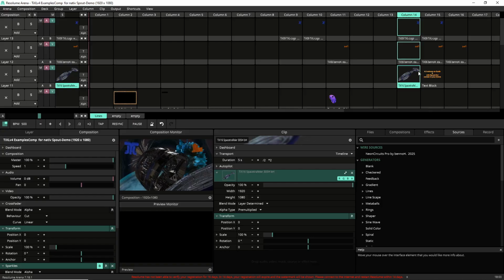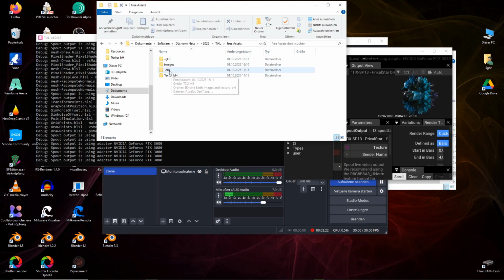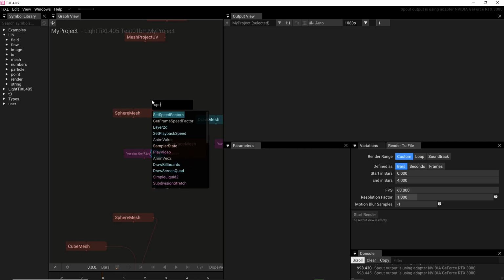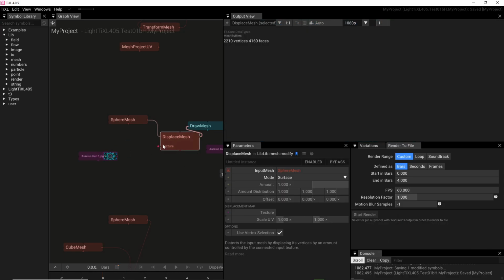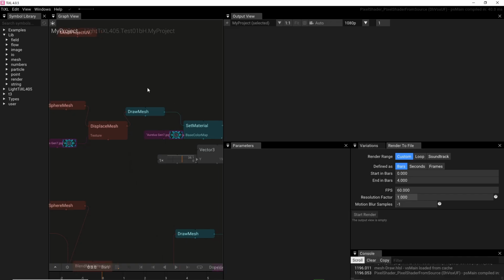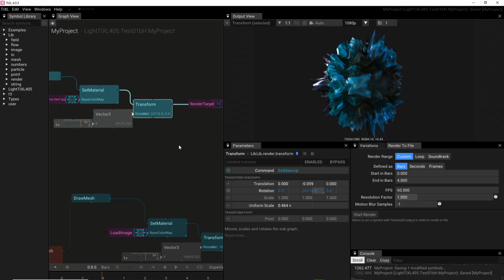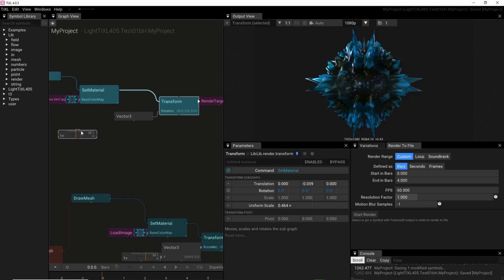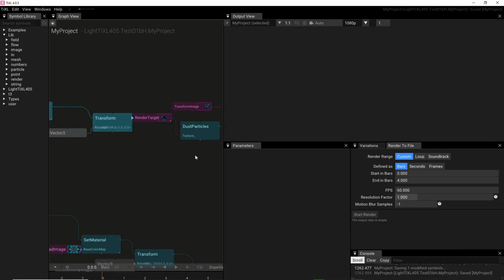TiXL Tuto - Rebuilding the asset PrixalStar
In the video, I show how to arrange the nodes (operators) in TiXL-4.0 to roughly recreate the 3D-Object "PrixalStar". Please also note the settings shown in the respective node parameter blocks at the video.
In the last node from which you can access the spout-out, the "Render Target," you should click the color box for the "Clear Color" parameter, which refers to the background texture, and then drag the lower fader all the way to the left. This creates a transparency mask in the alpha channel in the background. In Arena, or wherever you transfer it via spout-out, the 3D object arrives directly isolated without a background, so you don't need any additional filters or mask plugins.
Shauen sie auch das Hauptvideo zum Resolume-Forum Beitrag an worin der Multi-Spout-Out erklärt wird mit welchem Sie gleichzeitig mehrere solche 3D Elemente aus TiXL zu Arena oder einer andern VJ-App sneden können.

You'll also need my free assets (CCO licensed) to implement this.

I'm releasing all assets in this folder under CCO. However, sharing the assets is strictly prohibited; however, the address to the forum post on Resolume may be shared. The Google Drive link may also not be shared; simply share the forum link, where the corresponding addresses will then be freely accessible.

Please note that the asset data will only be available for download for a limited period of time (approximately 6 months)!

*DL link for “bennoH.'s free Assets for TiXL Tutos”*
*ZIP file 174MB / Unzipped folder 560MB!*

This tutorial is related to my video, which shows how to use the spout-out as a multi-spout out. Please note that if you want to send multiple spouts out of Tixel at the same time, as I do there, it is essential that all elements and spout-outs are located in the same TiXL project. Therefore, it is best not to create a separate TiXL project for each of my 3D object/asset tutorials. Instead, create all 3D objects together in a single project, i.e., side by side or one below the other, with separate spouts that you combine into a group, as shown here:

*You will, of course, need to install the free program TiXLv4.0, which you can download and install very easily

*Special thanks, of course, go to Pixtur, the TiXL maintainer, and his development team!*